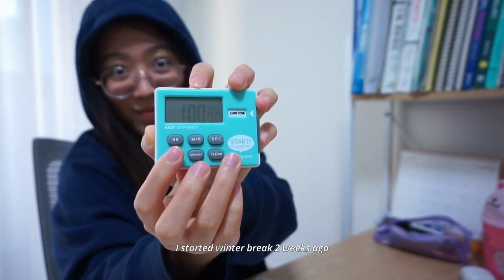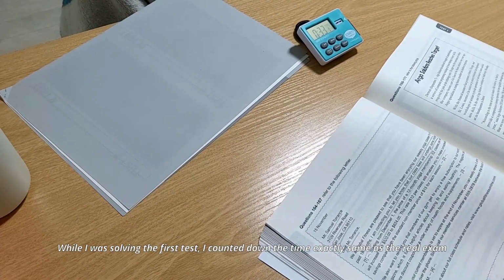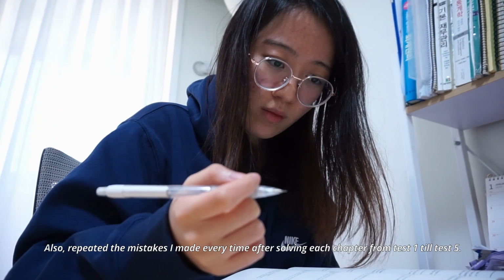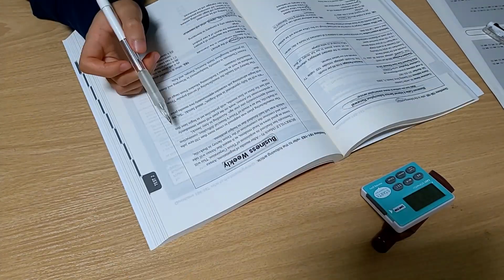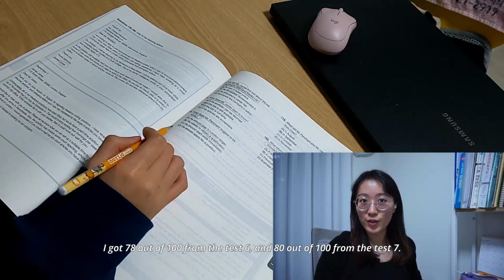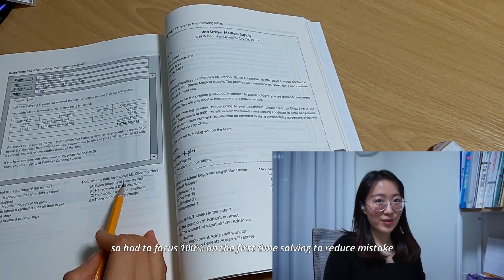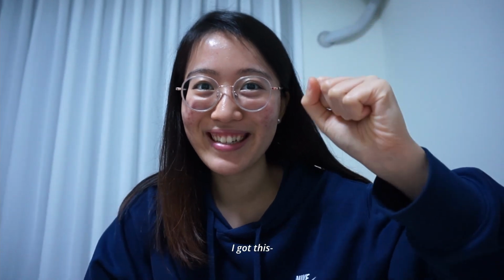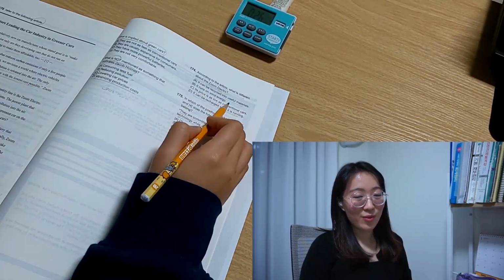finishing a workbook in A DAY? (2000 questions) challenging myself to stay motivated 🏃‍♀️